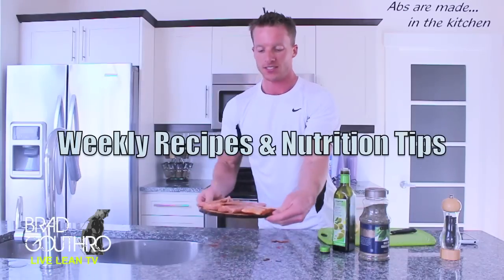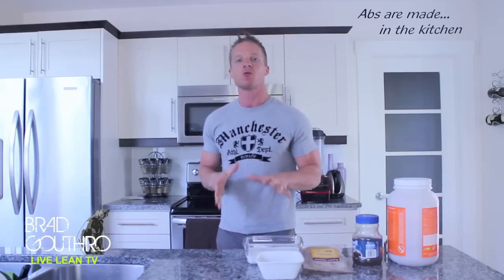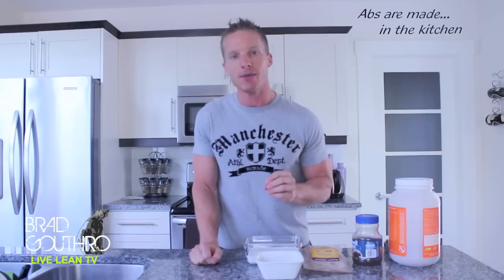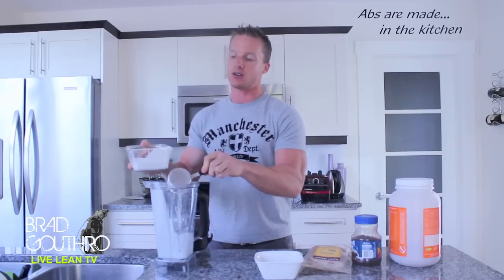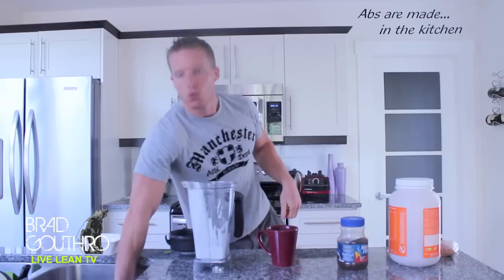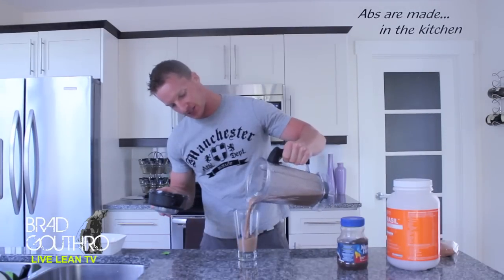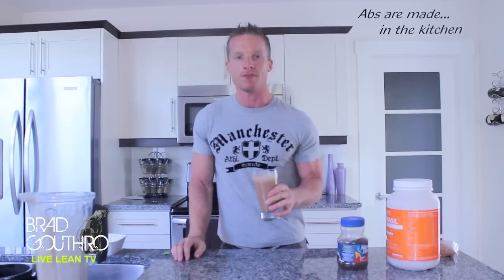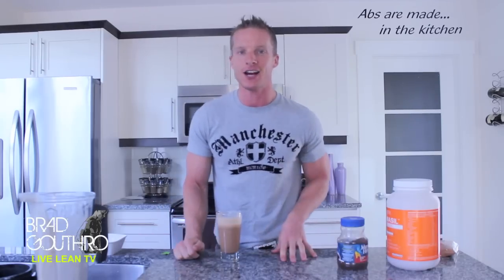How To Make Iced Protein Coffee Recipe (MUSCLE BUILDING COFFEE) | LiveLeanTV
On today’s episode of Live Lean TV, I’m showing you a how to make iced protein coffee recipe that is so quick and simple to put together.
✔ Join Our Team for 200+ Recipe Vids and Weekly Meal Plans

Yes, this high protein iced coffee recipe is for all the coffee lovers out there, as well as for people who don’t like the taste of coffee.

I don’t have an issue with drinking coffee, as I’m a big fan of caffeine in moderation, and coffee can be a good source of antioxidants. The only issue I have is what people add to their coffee, to make it taste better.

These unhealthy ingredients includes fattening sugar and artificial sweeteners, as well as dairy milk. So in this iced protein coffee recipe, I’m showing healthy ingredient swaps, to add to your coffee.

These healthy ingredients will not only add delicious flavor to your coffee, but they’ll also help increase your consumption of muscle building protein and healthy fat.

Healthy coffee ingredient swaps:
- Swap out sugar for a natural plant based sweetener called stevia.
- Swap out dairy milk for canned coconut milk, which adds a creamy and flavorful healthy fat.
- Boost your consumption of antioxidants by adding in cacao powder
- Add in chocolate protein powder for the added muscle building benefits

With all that said, lets jump into this simple high protein iced coffee recipe, that you can put together early in the morning.

Here are the iced protein coffee ingredients and instructions. Simply add all of these healthy ingredients to a blender, blend it up, and you’re good to go.

How To Make Iced Protein Coffee Recipe
1 serving

INGREDIENTS
- 1/2 cup canned coconut milk (I love canned coconut milk as it has more healthy fat and flavor)
- 1 handful  ice cubes
- 1 packet Stevia
- 1 tsp cacao powder
- 1 tsp instant coffee
- 1/2 cup hot water
- 1 serving Chocolate Protein Powder
- High Protein Chocolate Iced Protein Coffee

INSTRUCTIONS
1. Add 1/2 cup of canned coconut milk, a handful of ice cubes, and 1 tsp of cacao powder to a blender.
2. In a separate coffee mug, prepare the hot coffee by adding 1 tsp instant coffee, then top with 1/2 cup of hot water. Stir it up, then add it to the blender.
3. For the main event, at 1 serving of chocolate protein powder to the blender.
4. Add the top to the blender, then blend that bad boy up.

Nutrition Info (per serving):
Calories: 365
Protein: 29g
Carbohydrates: 6g
Fat: 25g

Smells just like coffee. It also has a frosty and icy texture, just like a regular iced coffee. There’s one word to describe how it tastes. Delicious.

Damn that’s good! I’m definitely not a coffee sommelier, but I still enjoy the flavor of coffee. To me this probably tastes like a mochachino or one of those speciality sugar filled coffees you buy at Starbucks or Tim Horton’s.

Plus this iced coffee recipe contains muscle building protein, healthy fats from the coconut milk, and extra antioxidants from the cacao powder and coffee beans.

It’s going to give you that energy boost that most people crave in the morning, without all of the traditional junk ingredients that are added to most coffees. This is proof that you don’t need to add those unhealthy ingredients to your coffee.

Welcome to Live Lean TV. The online fitness and nutrition show, hosted by Brad Gouthro and Jessica Gouthro, teaching you how to LIVE THE LEAN LIFESTYLE 365 days a year. Watch hundreds of fat blasting & muscle building workouts, easy and delicious recipes, as well as fitness and nutrition tips to get you your dream body (and maintain it 365 days a year).